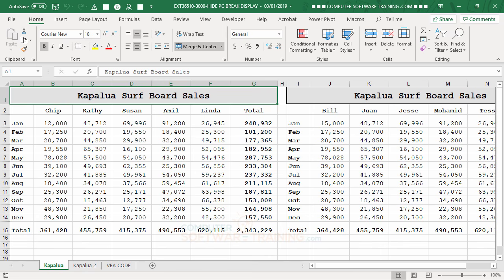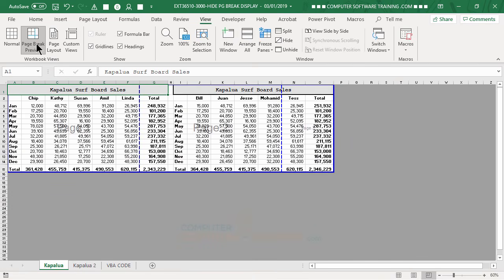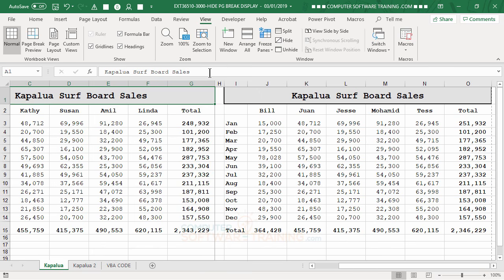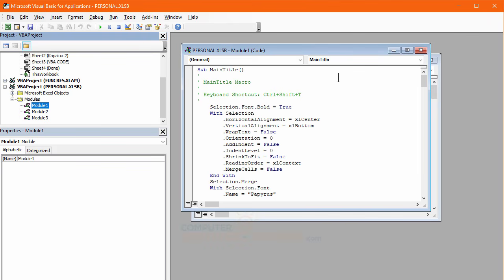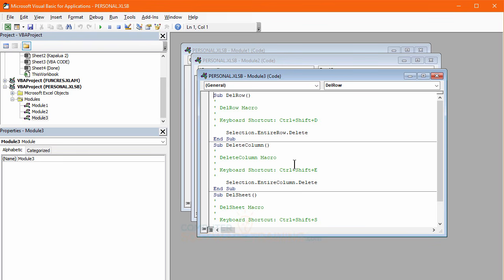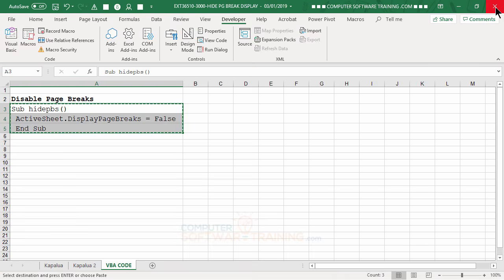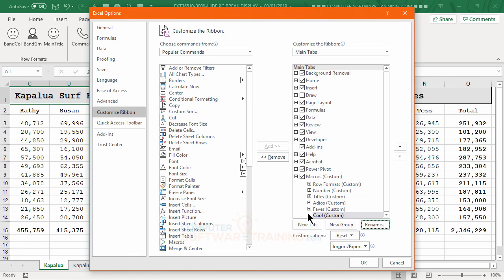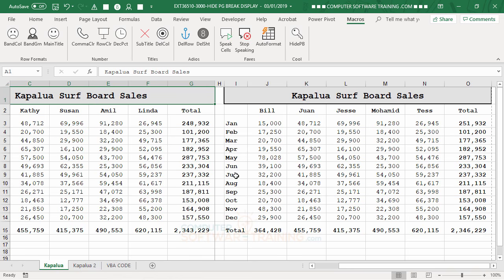EX-10-05 — How to Create Excel Macros to Hide Page Breaks Using VBA Code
Understanding how to create Excel macros isn’t limited to recording actions — sometimes the most effective solutions come from sourcing ready-made code. In this video, we shift focus from using the record macro tool to learning how to create Excel macros by procuring VBA scripts from reliable online resources. One common frustration that this approach solves is the persistent dashed lines (page breaks) that appear after using print or print preview, cluttering your worksheet view. Instead of manually turning them off each time, you'll learn how to insert a simple Excel VBA script directly into your workbook to automatically hide these page breaks whenever needed. This method demonstrates the power of searching for practical solutions and integrating them into your own environment, building on concepts introduced in an Excel VBA tutorial mindset. By the end, you’ll confidently apply external code snippets to solve specific annoyances, giving you a real sense of control and showing that mastering macros goes beyond recording — it also includes smart code procurement and customization.
📊 Explore Our Complete Excel Course Lineup